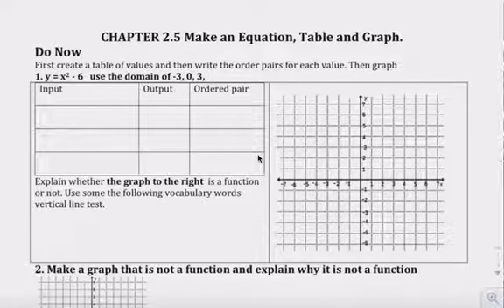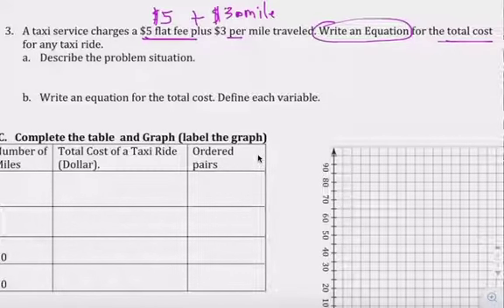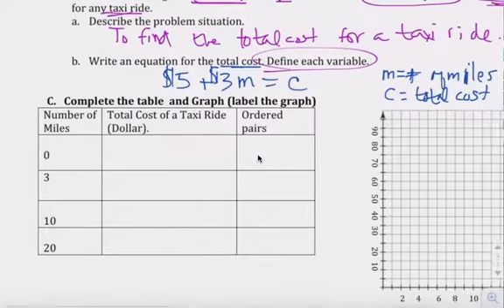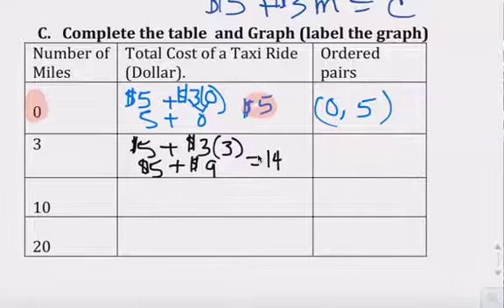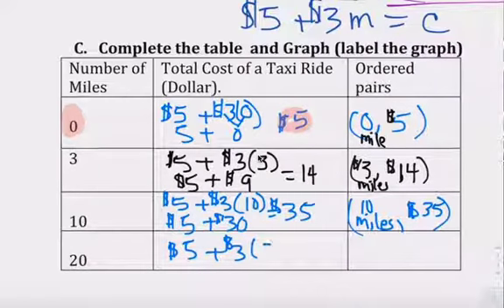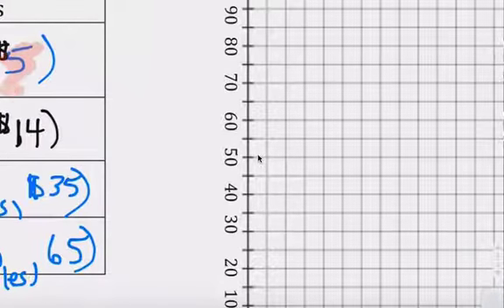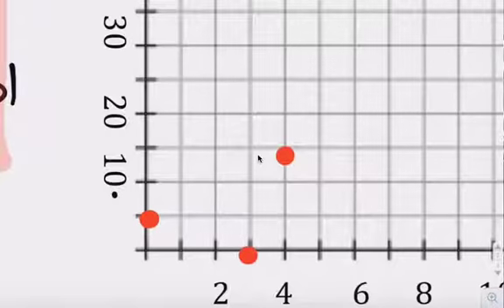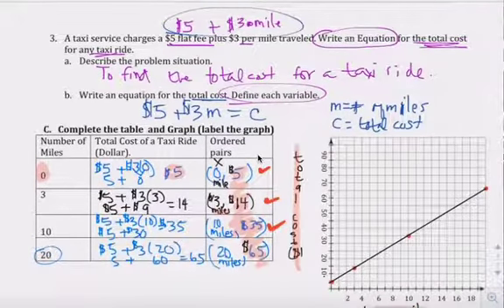Chapter 2 5 Day 2